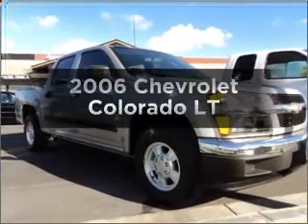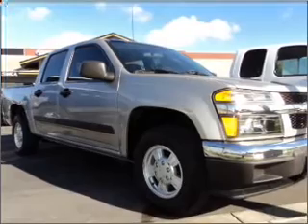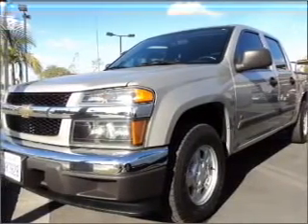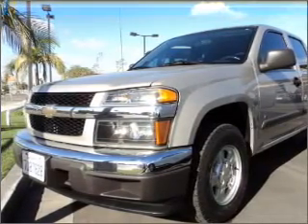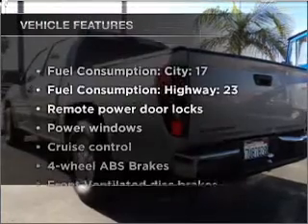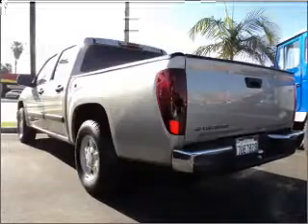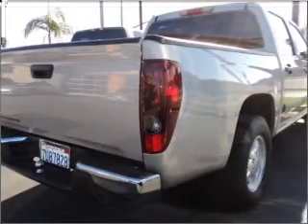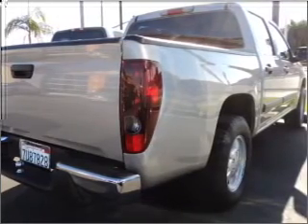2006 Chevrolet Colorado - Orange CA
Year: 2006
Make: Chevrolet
Model: Colorado
Trim: LT
Engine: 3.5 liter inline 5 cylinder 20 valve
Transmission: 4-Speed Automatic
Color: Pewter
Mileage: 80636
Address:
1935 East Chapman Ave